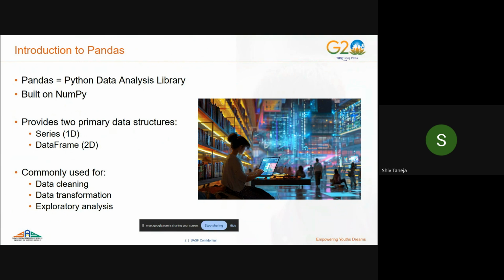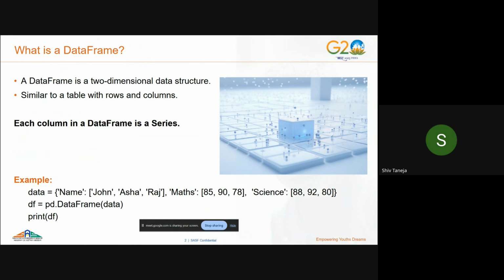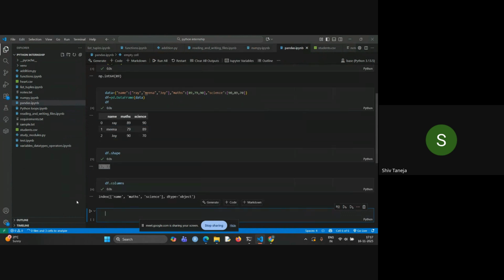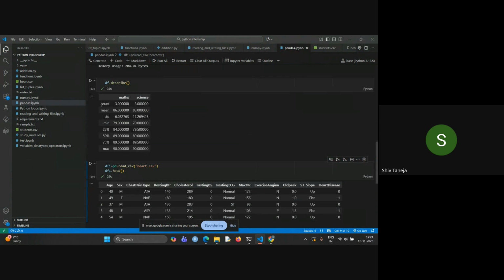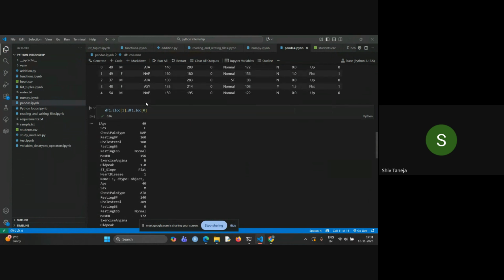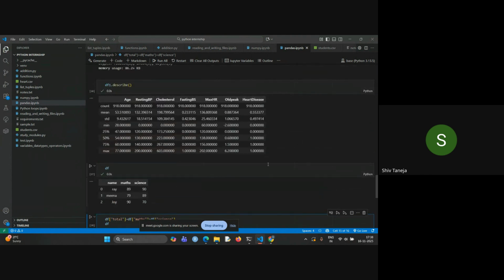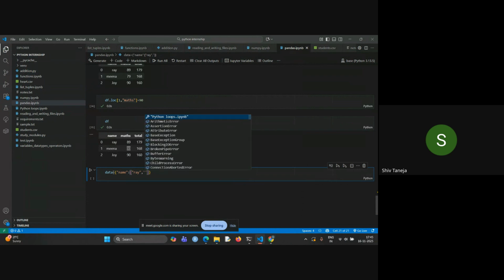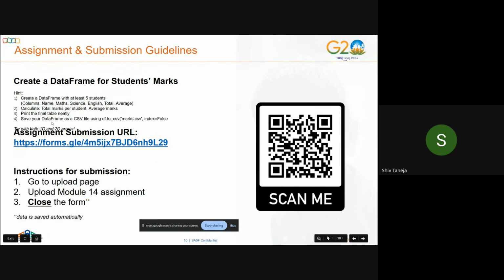Python & Data Analytics Internship | Session 14: Pandas Series & DataFrames | SASF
🎓 In this session, our expert trainer Shiv Taneja covers Pandas Series & DataFrames

🗓️ Batch Duration: Oct 2025 – Feb 2026
👨‍🏫 Trainers: Rajat Mangat & Shiv Taneja (TCS Professionals)
📍 Classes: Weekends (Sat–Sun, 5–6 PM)